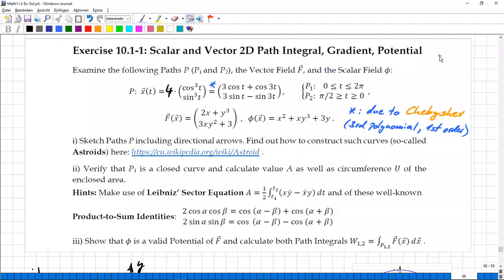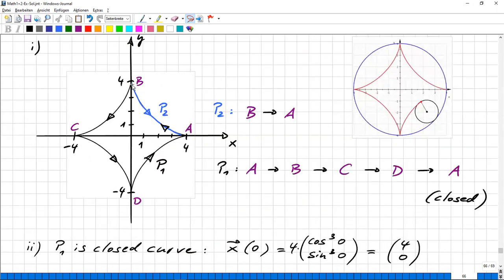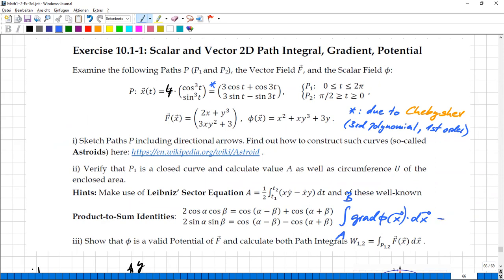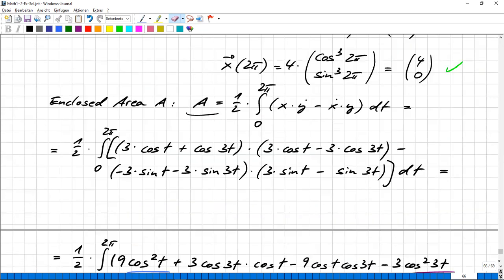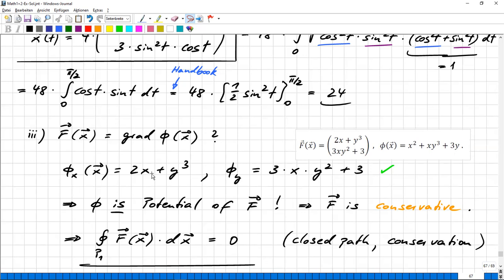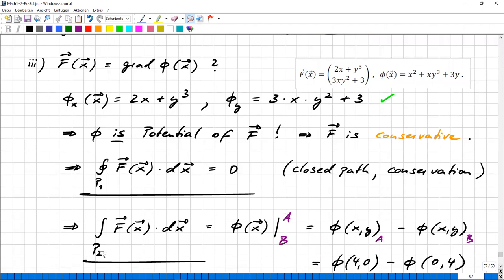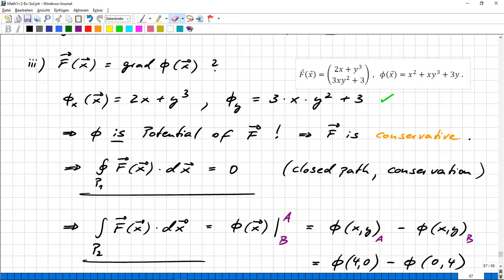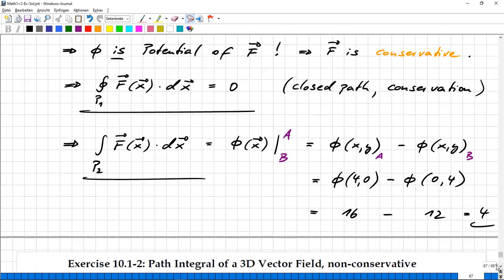Math2 Ex10.1c Path Integral 2D Vector Field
(Sorry, bad mistake around 10:40 - should be E = V over d of course!)